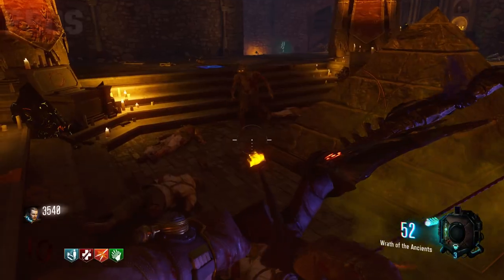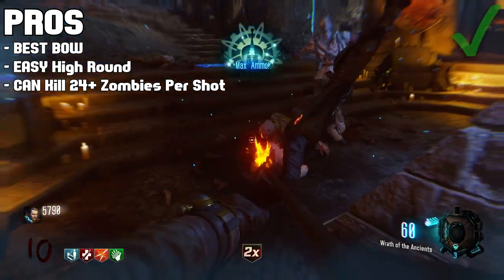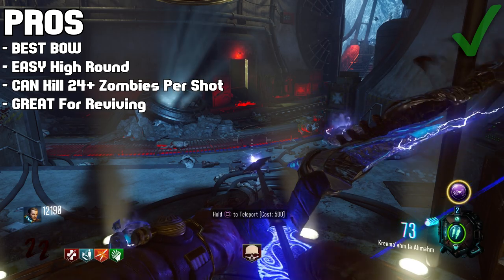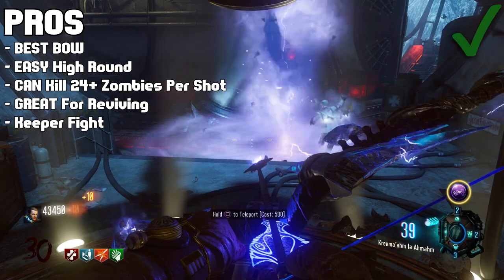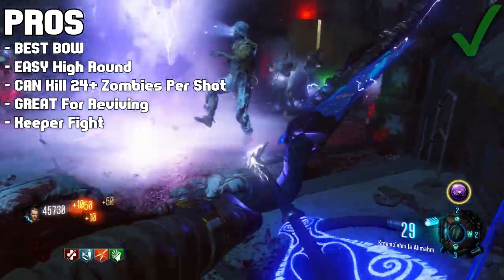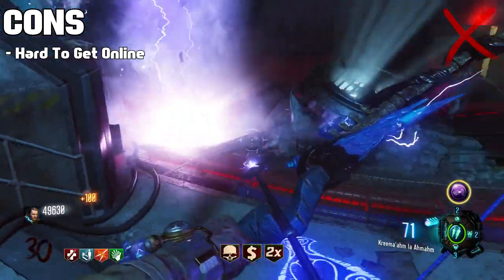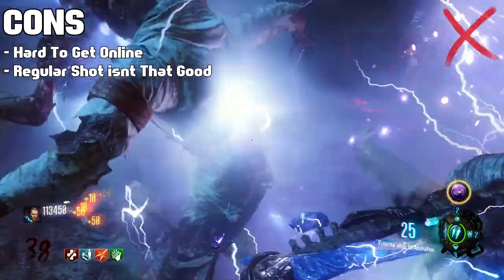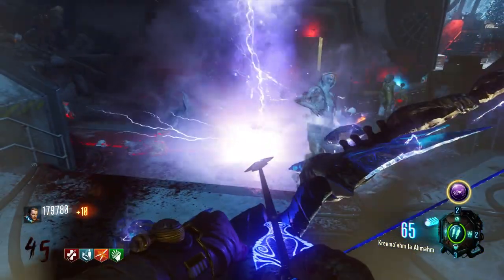PROS AND CONS of The Lightning Bow on Der Eisendrache "Black Ops 3 Zombies"